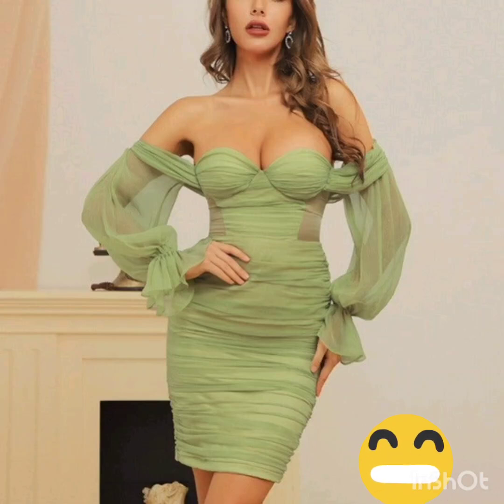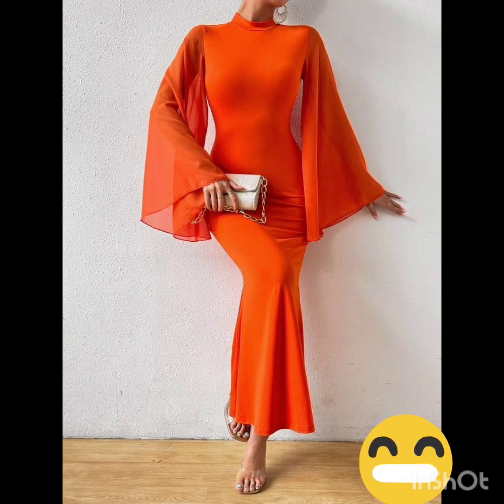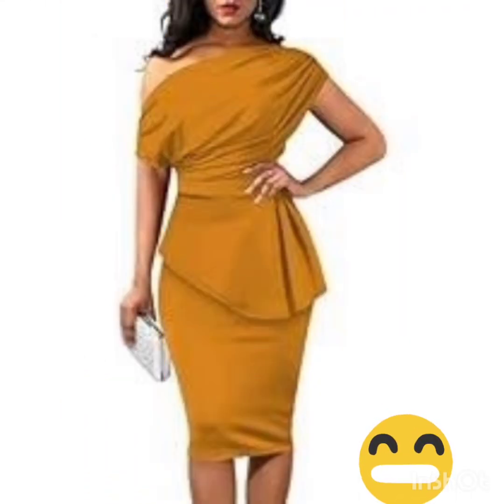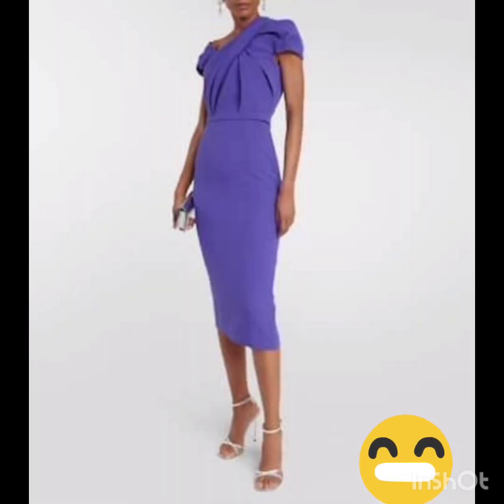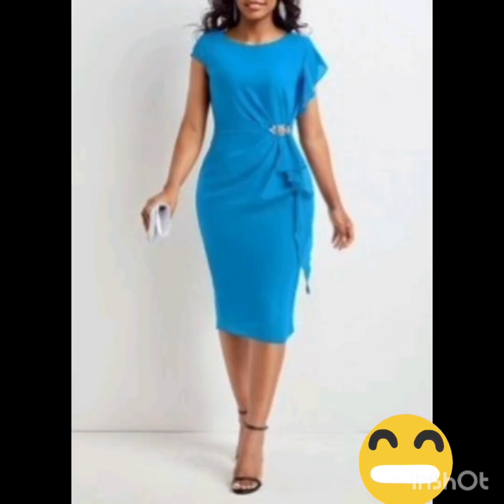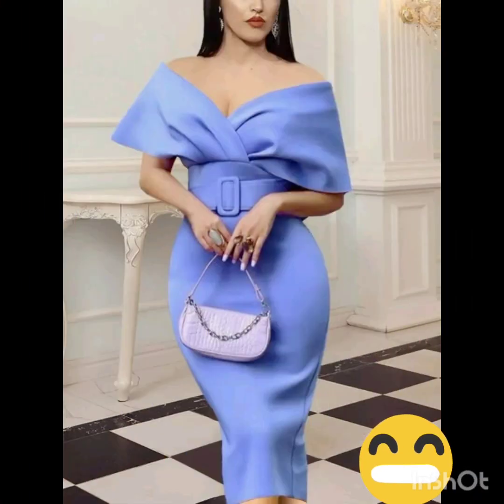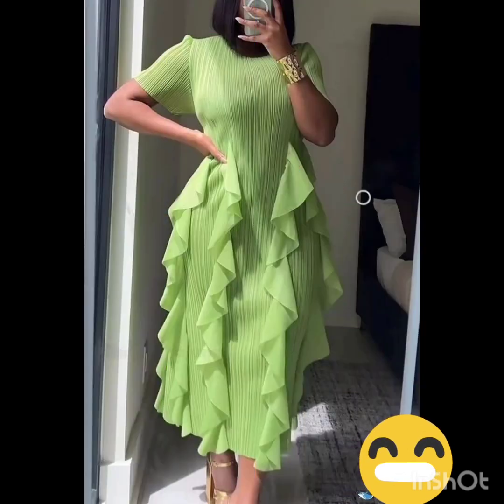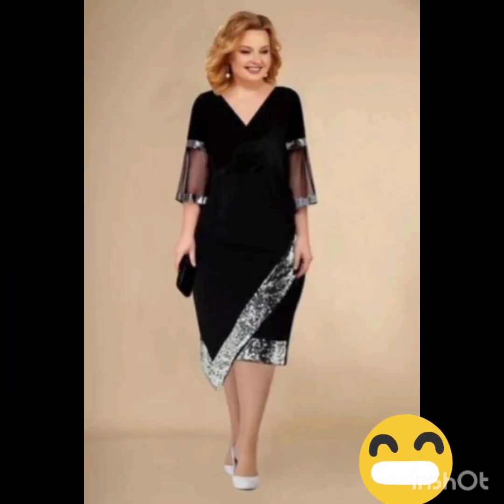Outstanding Mother of Bride dresses 💕 ||Latest collection for 2024